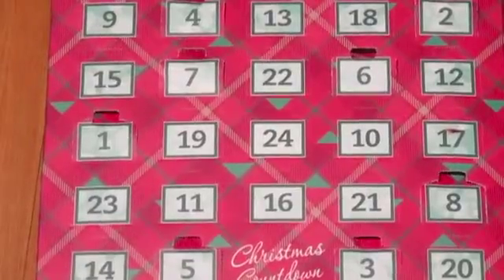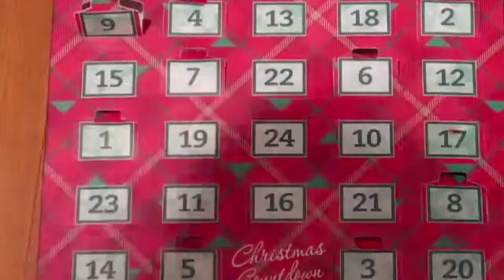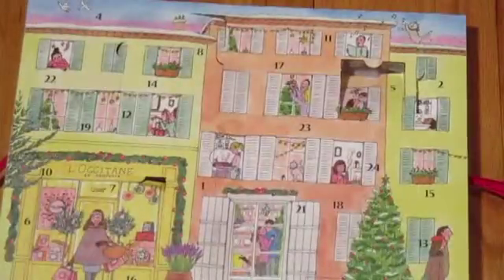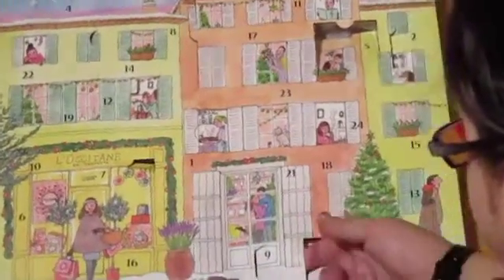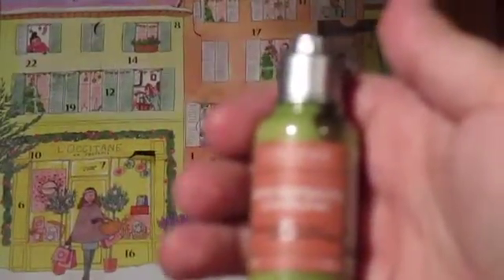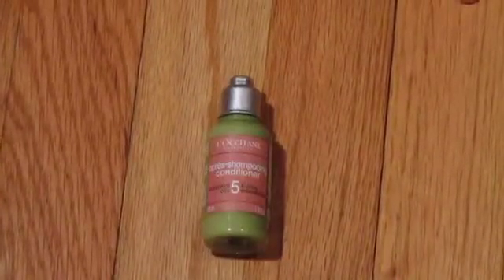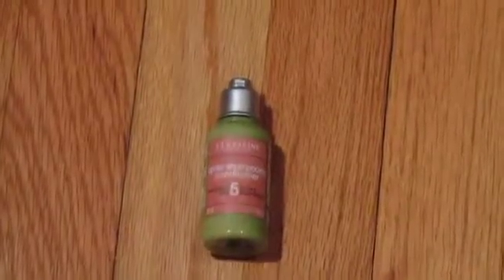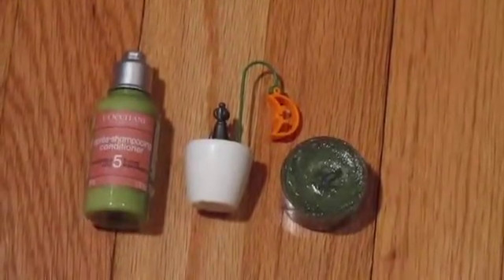Advent Calendar Christmas Day Nine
I hope you like this video please give it a big thumbs up and don't forget to subscribe to both my channels: come back tomorrow for more video and calendar openings

Today:
Yankee Candle: Cedar
Loccitane: Conditioner
Playmobile: Ornament Hanger

Tumbler:
cvanamerongen

Cvanamerongen